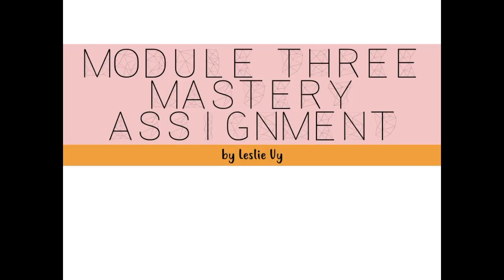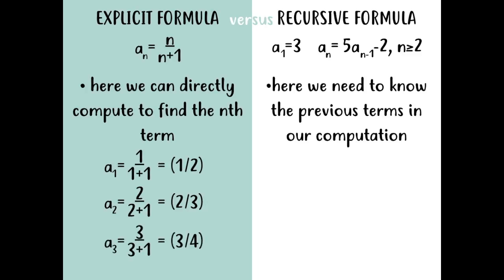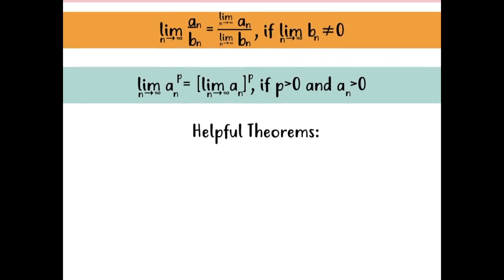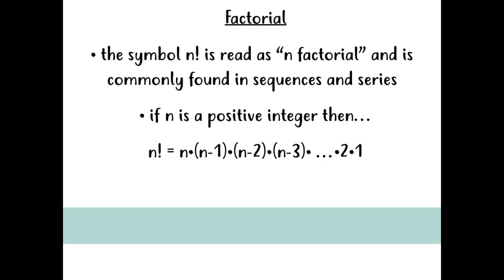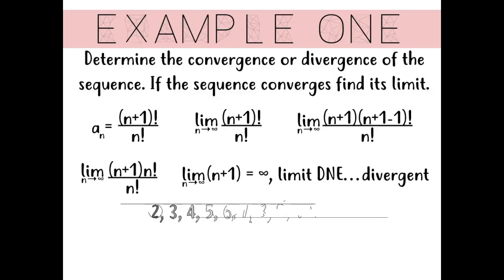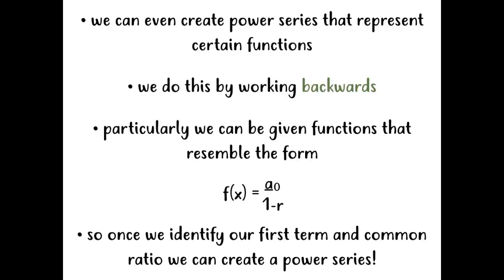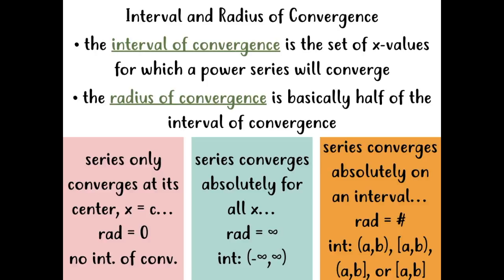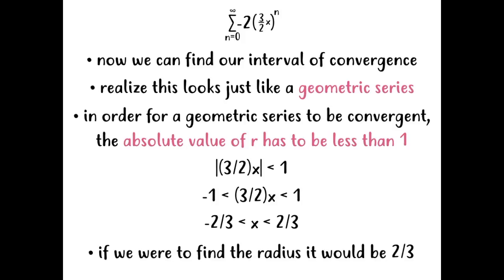M3MA - Sequences and Power Series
Module 3 Mastery Assignment for NCVPS AP Calculus BC by Leslie Uy